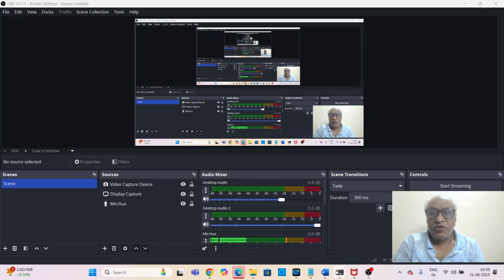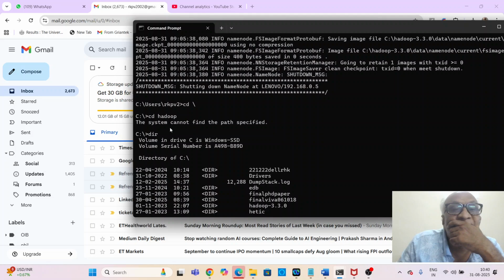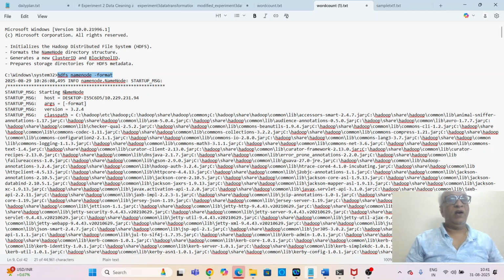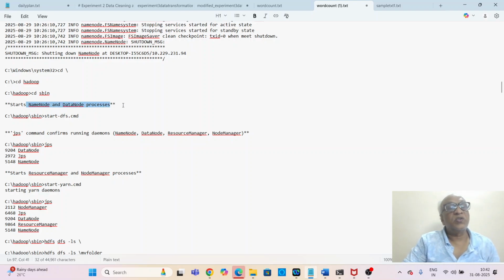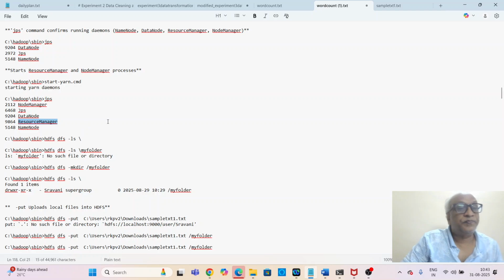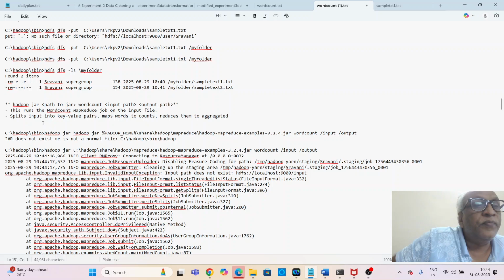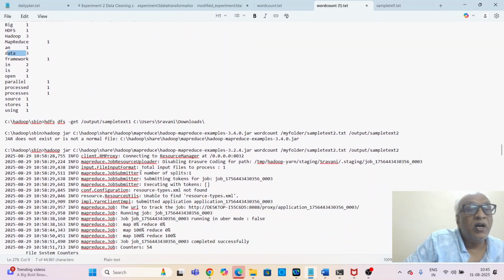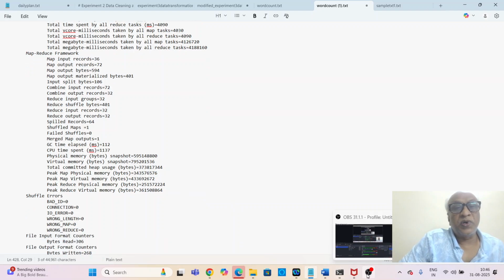Hadoop Commands and Word Count program